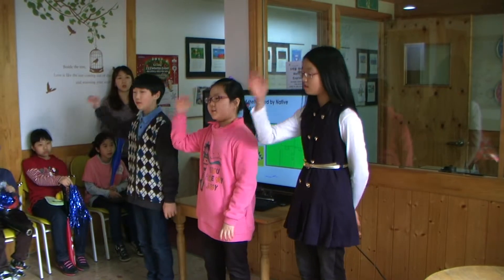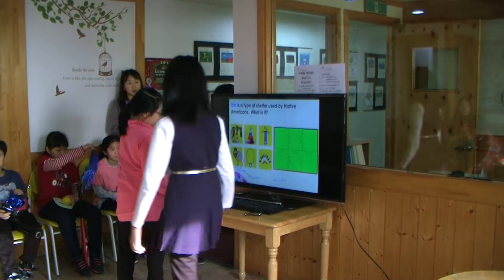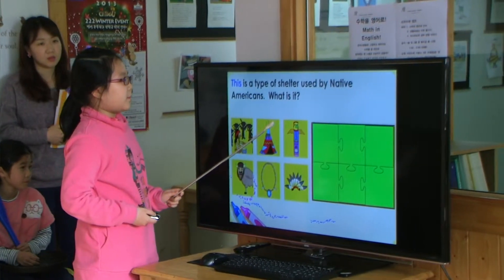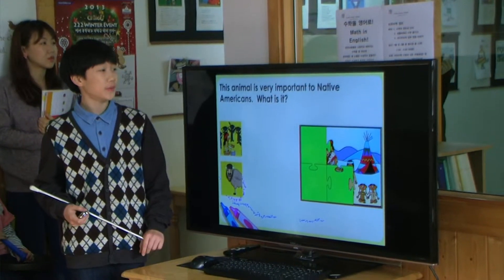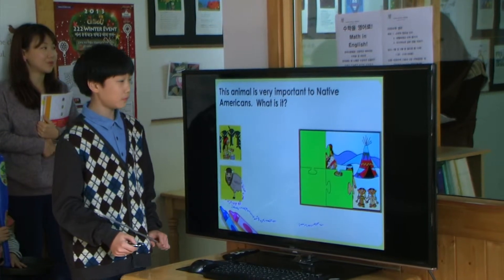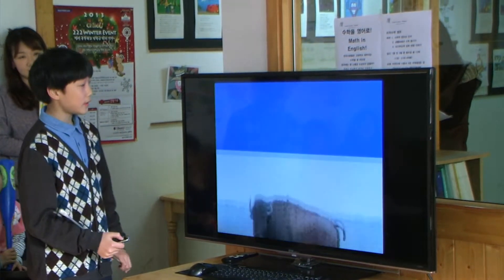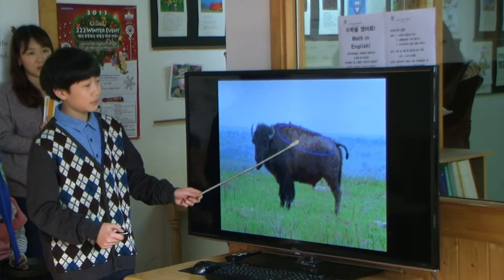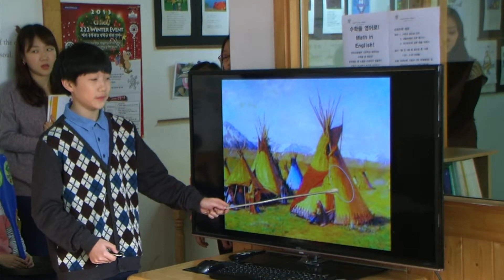차일드유 월드컵 128-3-Lucas-Native American (이정민,조승연,최윤창)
차일드유 월드컵 캠퍼스 제128 회 발표 (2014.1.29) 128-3-Lucas-Native American (이정민,조승연,최윤창)